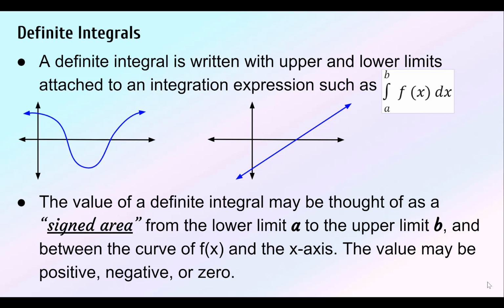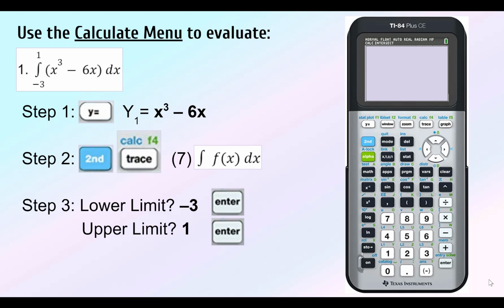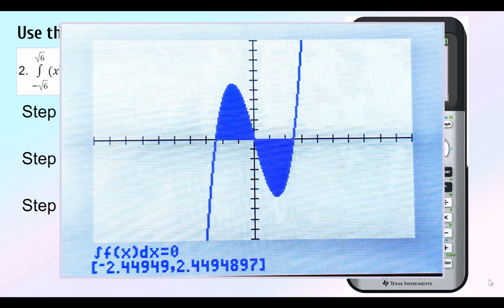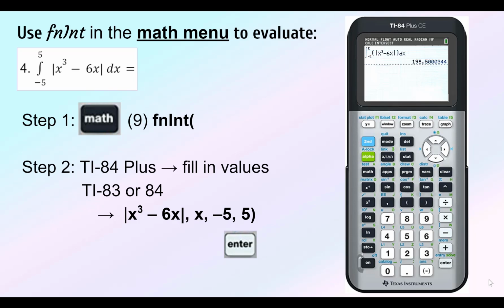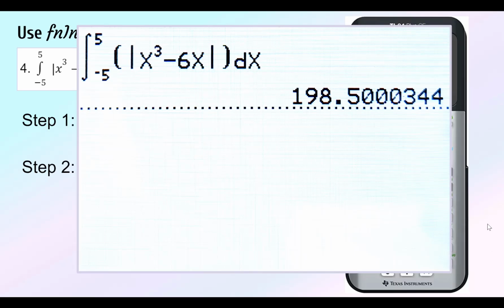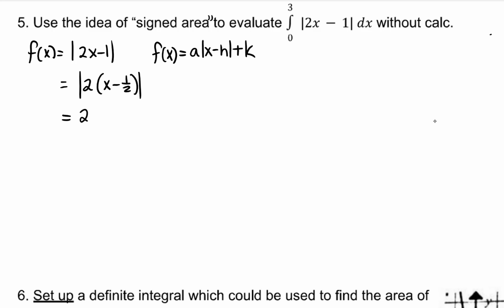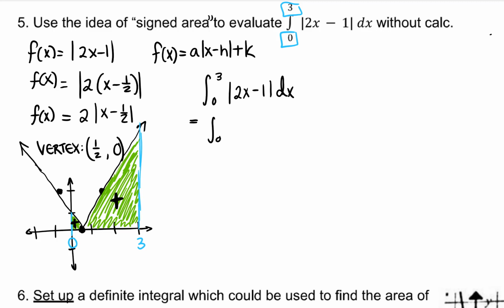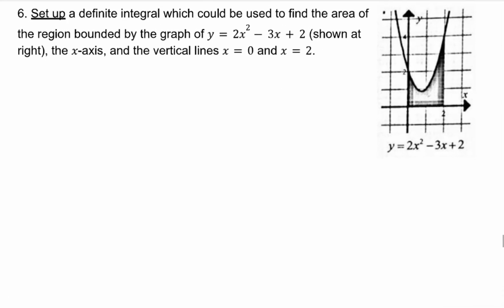Definite Integration & Integrating with TI-84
Lesson 5.6 from Essentials of Calculus by J. Michael Shaw & Gary Taylor. This video covers definite integration as signed area and using a TI-84 Graphing Calculator to find the value of definite integrals.